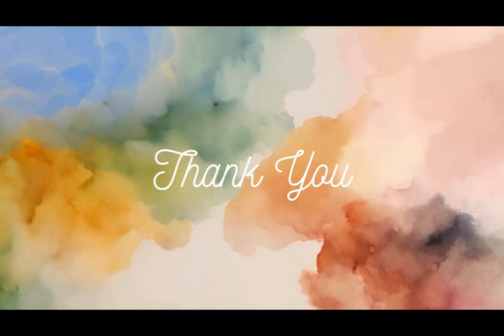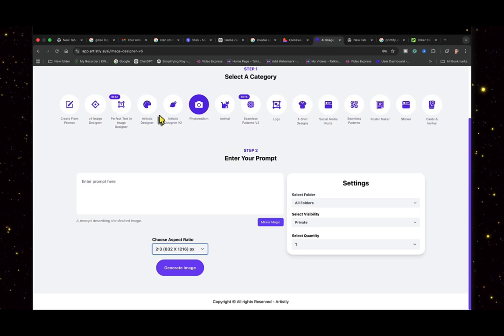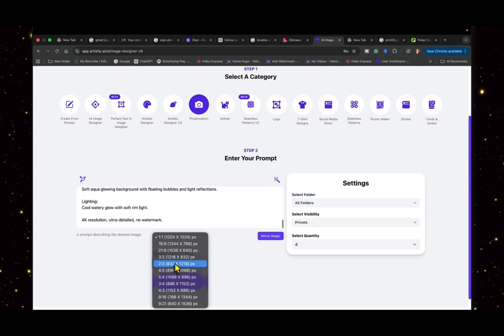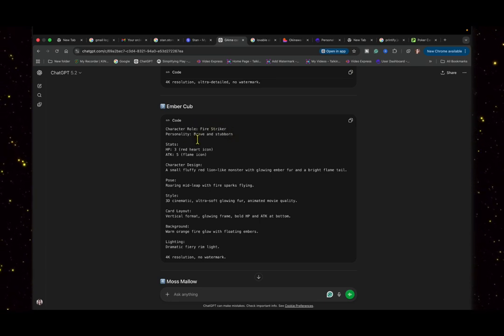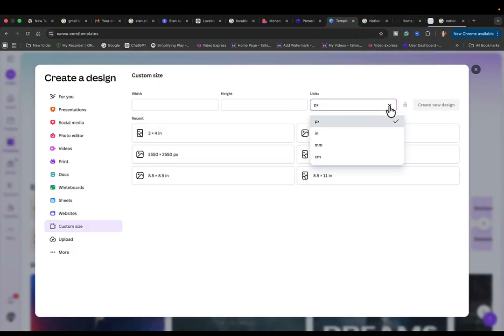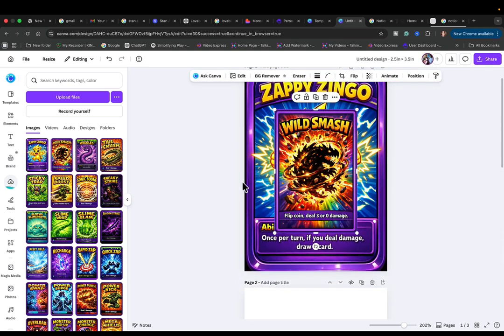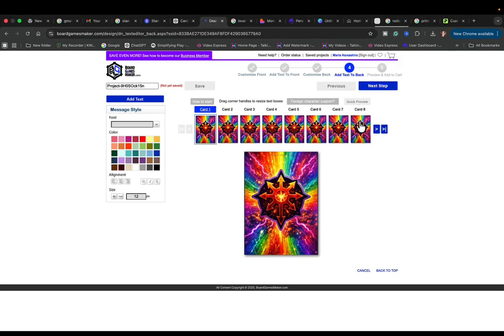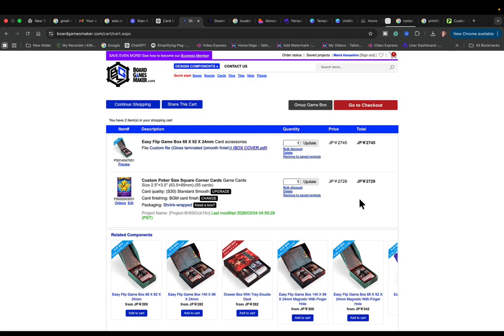Create Game Cards with AI in Minutes | Full Tutorial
Hey everyone! 👋 In this tutorial, I'll walk you through the process of how to make a card game from scratch. It's a fun and creative do it yourself project that combines crafts and card making. Get ready to dive into some graphic design as we bring a unique game card to life!